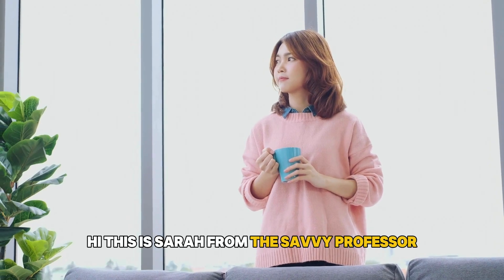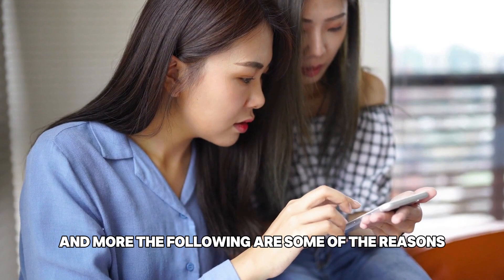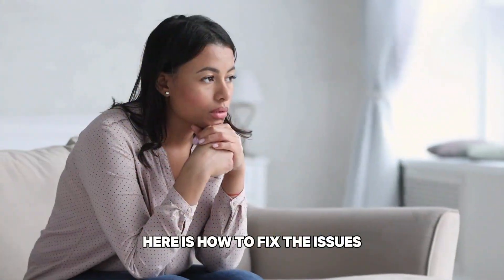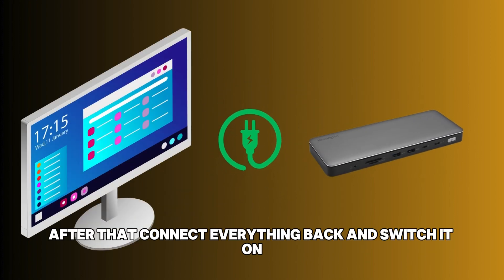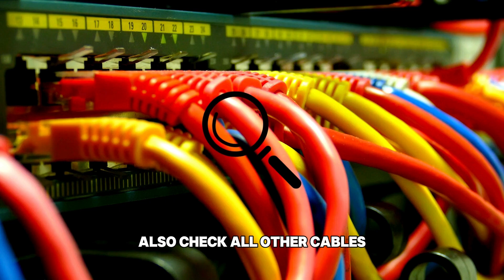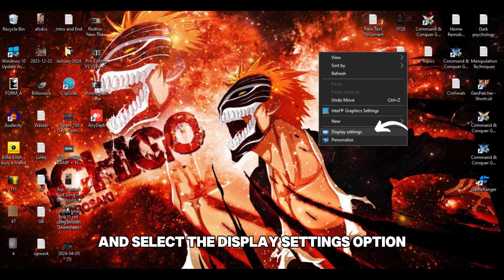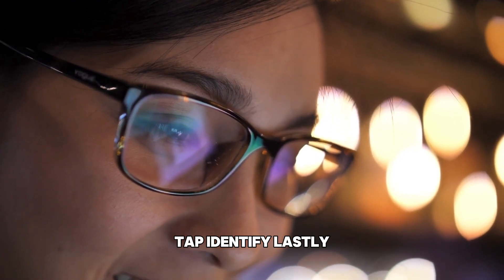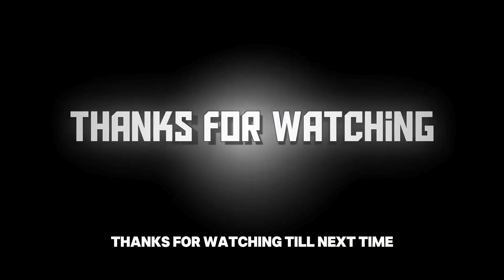How To Fix Kensington Docking Station That Is Not Detecting Monitor (Complete Troubleshoot Guide!)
How To Fix Kensington Docking Station That Is Not Detecting Monitor (Complete Troubleshoot Guide!). In this video tutorial I will show you how to fix Kensington docking station that is not detecting monitor.

The following are some of the reasons why your Kensington docking station is not detecting the monitors:
1. Temporary glitches.
2. Cable connection problems.
3. Incorrect display settings.

Here is how to fix these issues:
Power cycle your docking station.
• To do this, start by switching off your docking station.
• Then, disconnect the power cord and the monitors from your docking station.
• Leave your docking station disconnected for at least thirty seconds.
• After that, connect everything back and switch it on.

If this does not work:
Inspect the cable connections.
• First, verify that the power cord is connected firmly to your docking station.
• Also, check all other cables connecting your docking station and the monitors.
• You can opt to use another electrical outlet to rule out a faulty outlet.

Check the display settings.
• Right-click on a blank area on your desktop and select the Display Settings option.
• Then, tap Multiple Display and select Detect.
• Proceed to select the ‘Duplicate’ or ‘Extend’ option.
• Afterwards, next to the Identify Displays option, tap Identify.
• Lastly, confirm the appropriate monitor is selected as the main display when using several monitors.